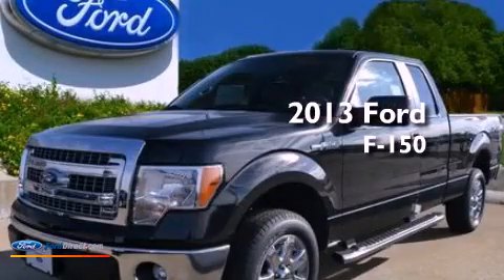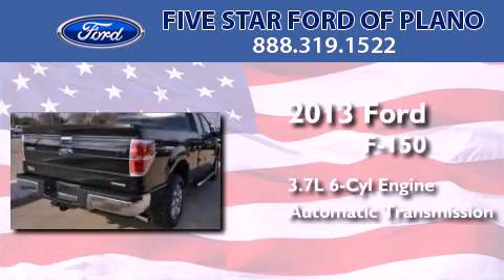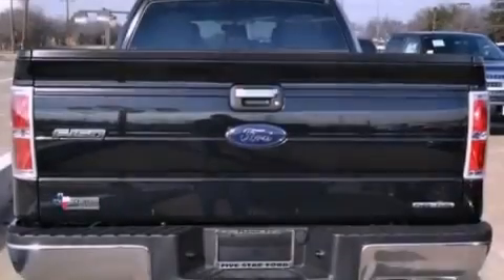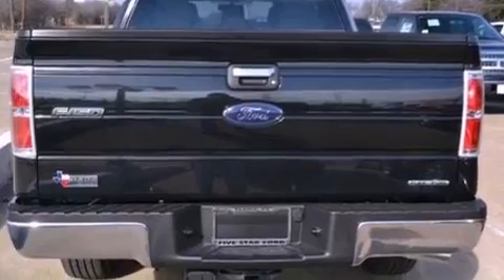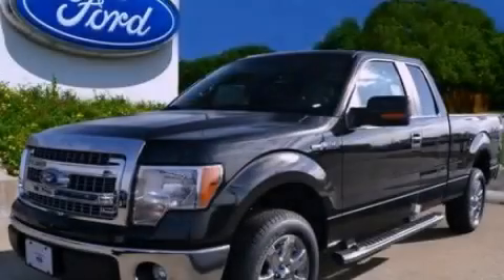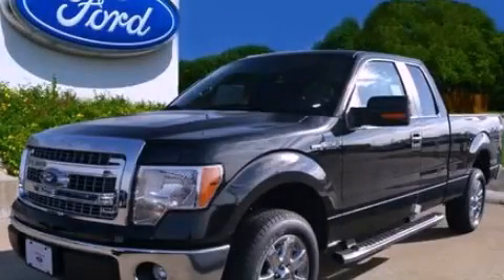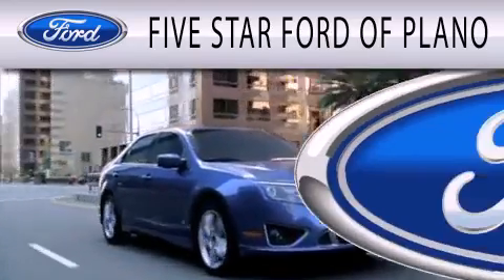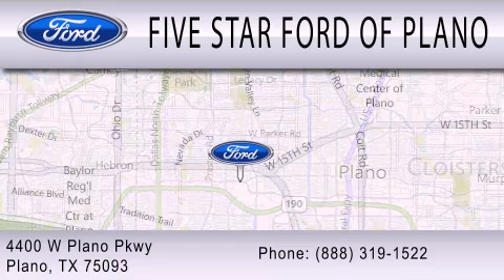2013 FORD F-150 Plano TX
Year : 2013
 Make : FORD
 Model : F-150
 Engine : 3.7L V6 24V MPFI DOHC FLEXIBLE FUEL
 Trans . : 6-SPEED AUTOMATIC
 Exterior : TUXEDO BLACK
 Miles : 9
 Interior : GRAY
 Stock : DFB01445